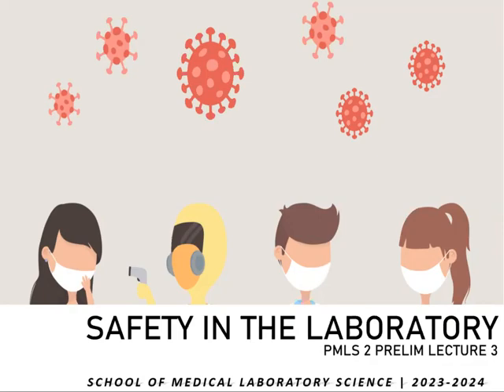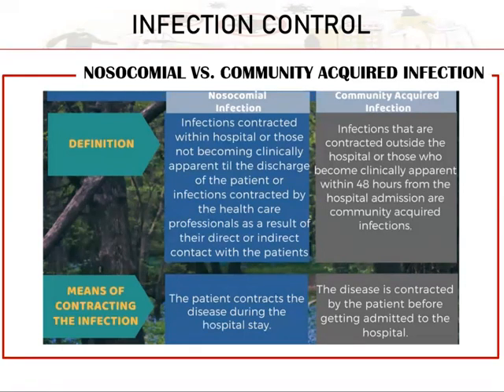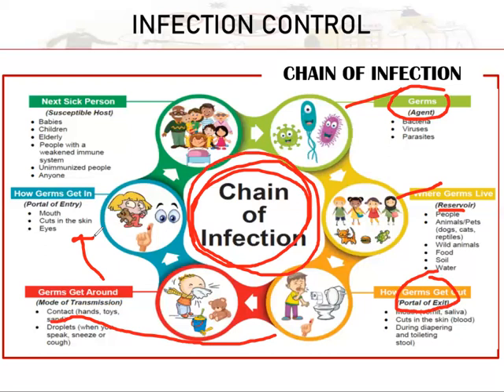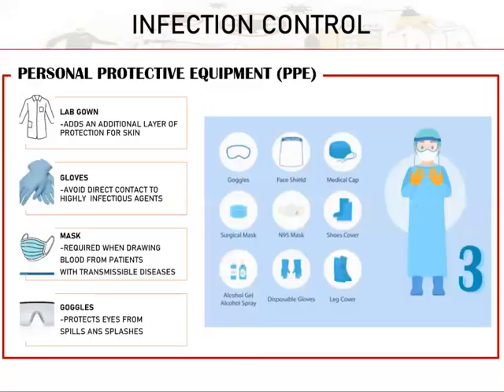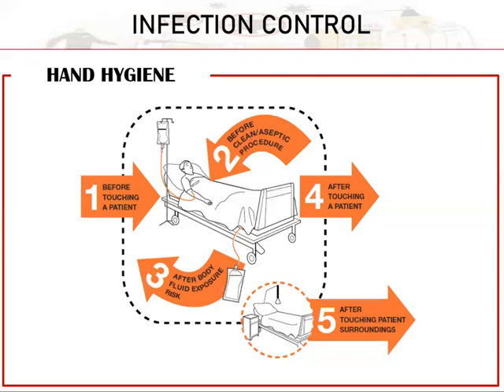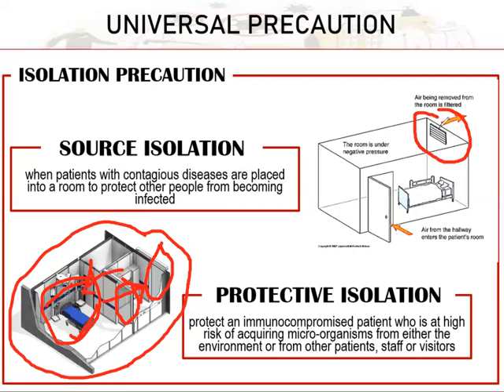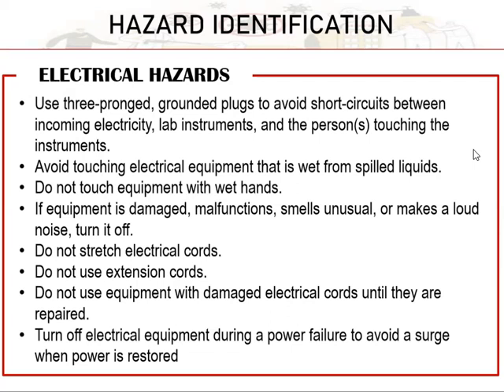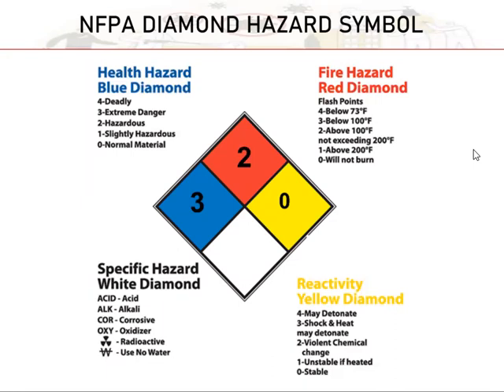PMLS2-PRELIM-TOPIC 3: SAFETY IN THE LABORATORY